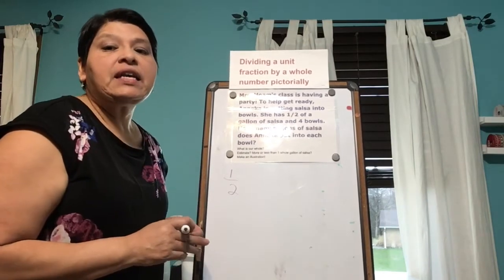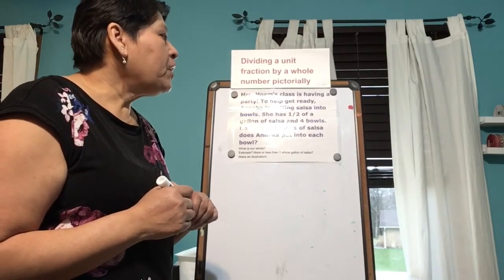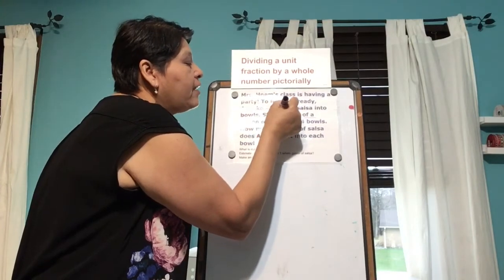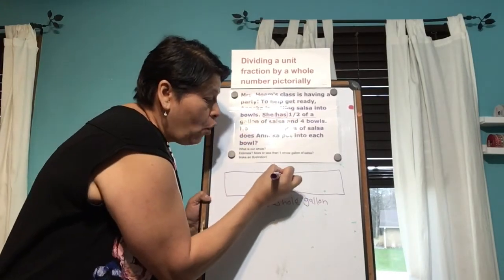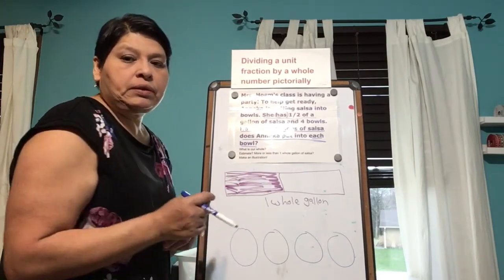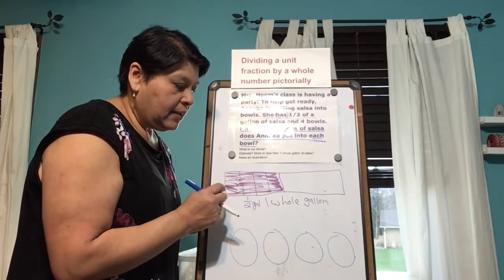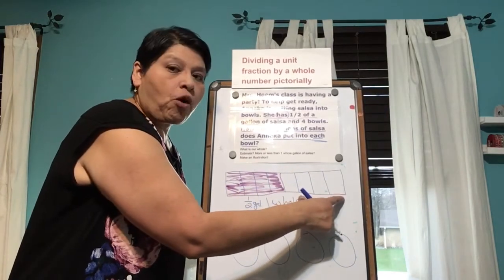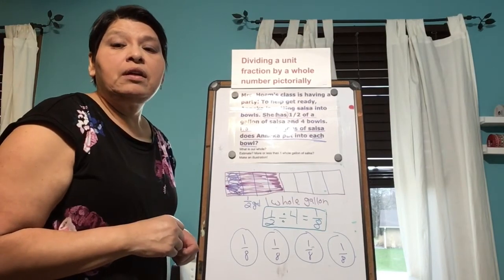Dividing a unit fraction by a whole number pictorially